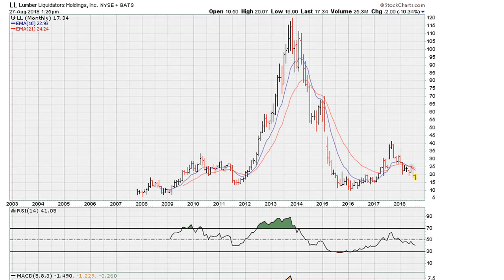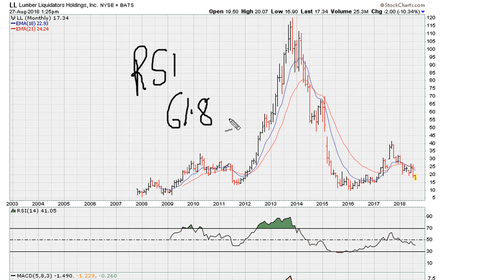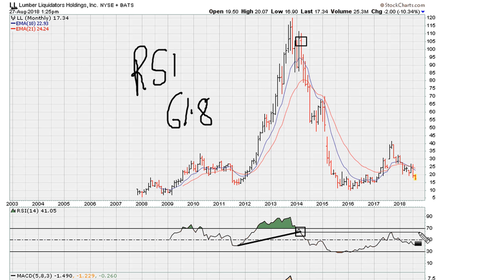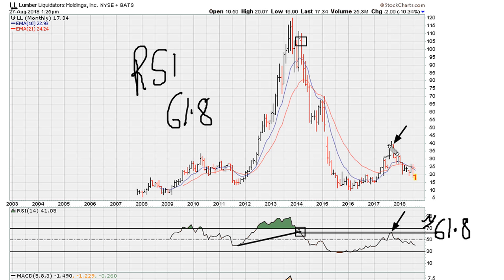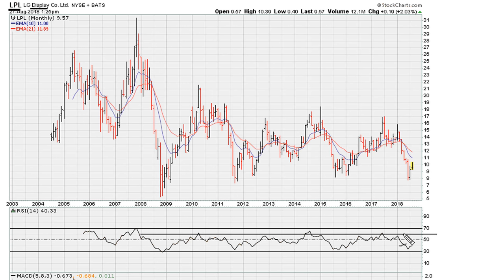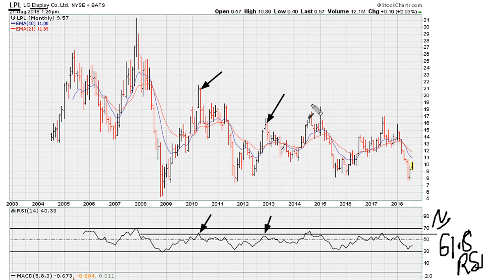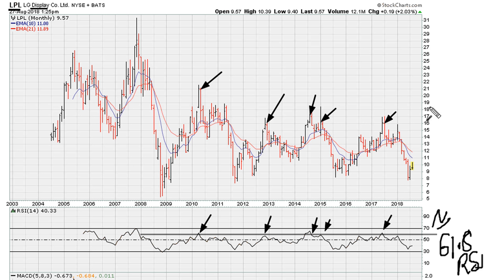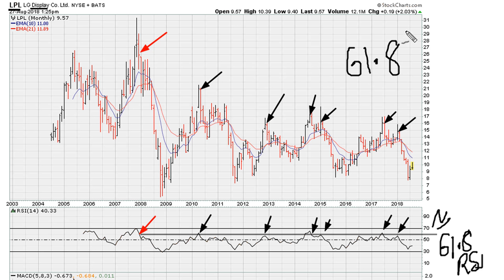RSI 61.8 Challenges - #797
We take a look at where "hidden" resistance can come from.

How to use RSI 61.8,  and RSI 50, and also the one line analysis (by way of the Muathe Uniformity method) to understand where a stock is reacting to it's own memory of past events.

Lumber Liquidators Holdings Inc
NYSE: LL
$LL

LG Display Co Ltd. (ADR)
NYSE: LPL
$LPL